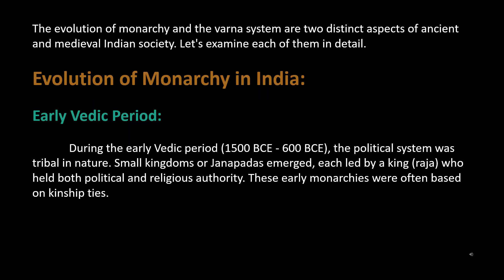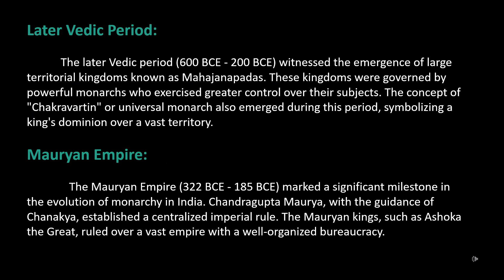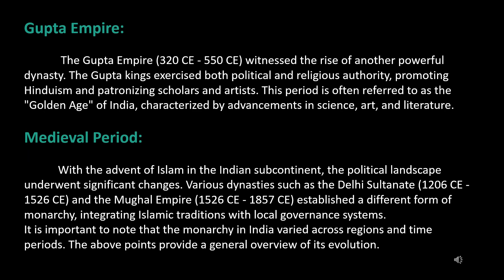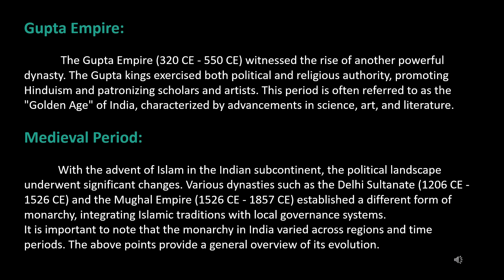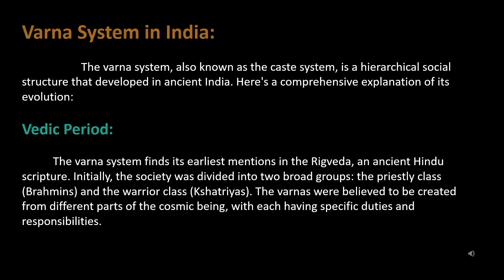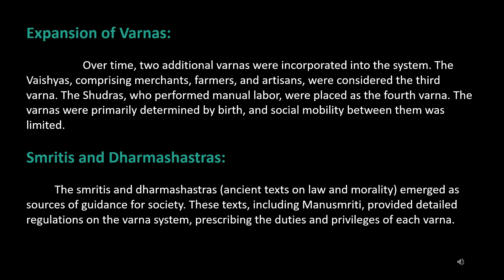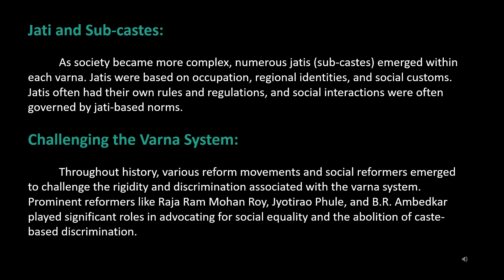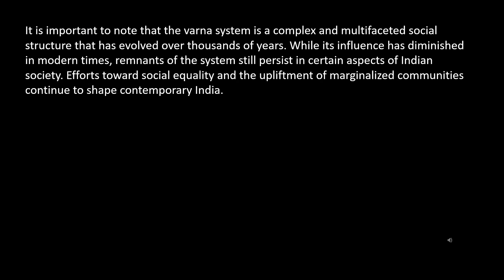The evolution of monarchy and the varna system / indian history / upsc